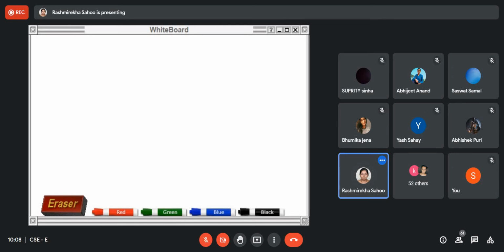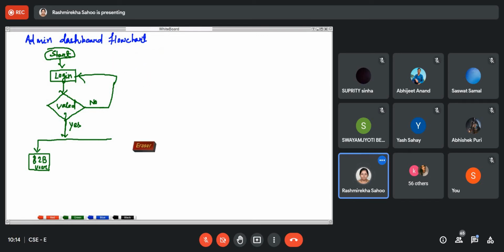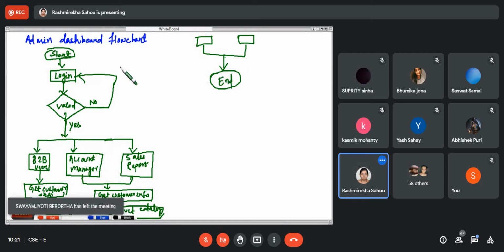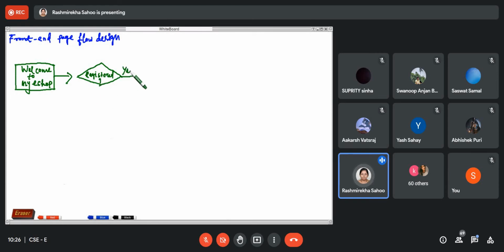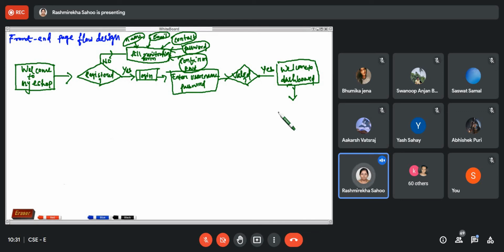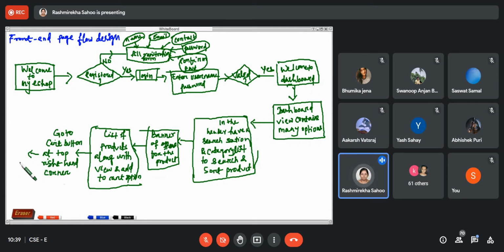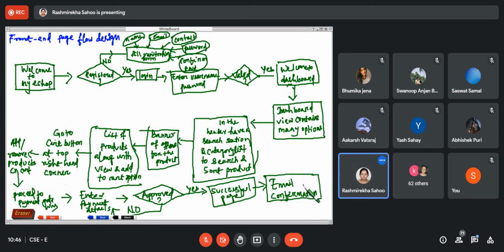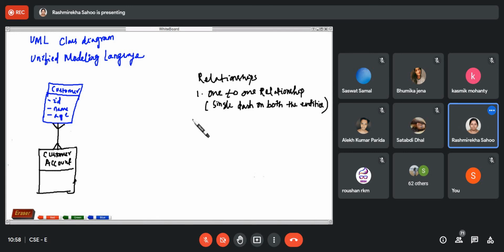CSW dated 28/10/2021